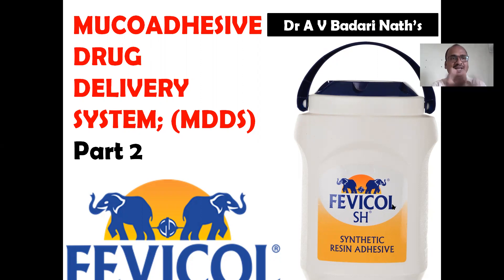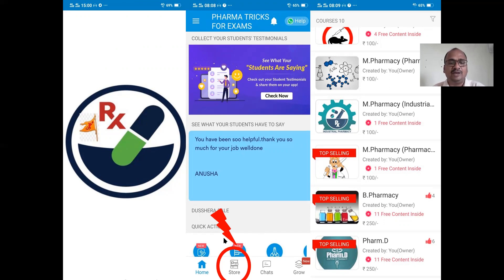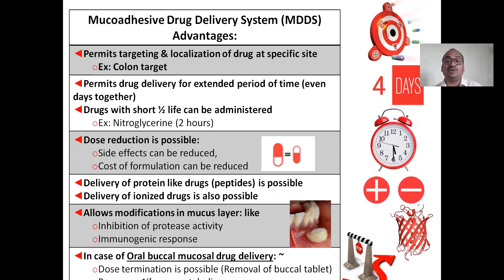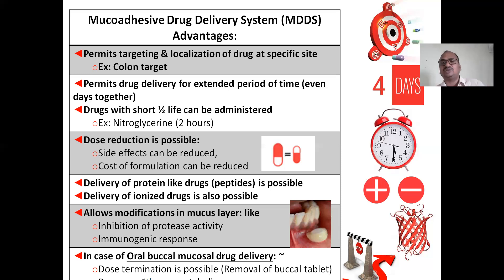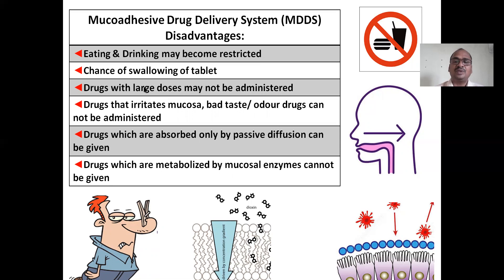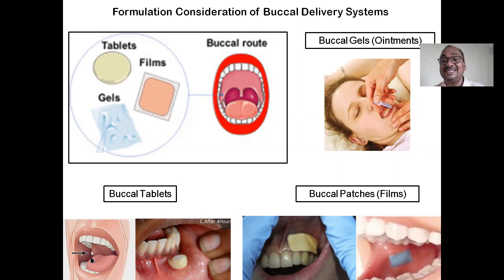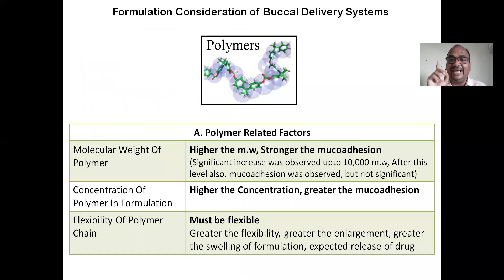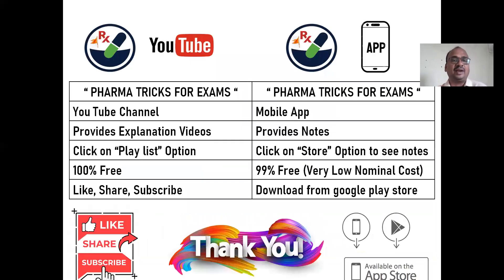Mucoadhesive Drug Delivery System; Part 2